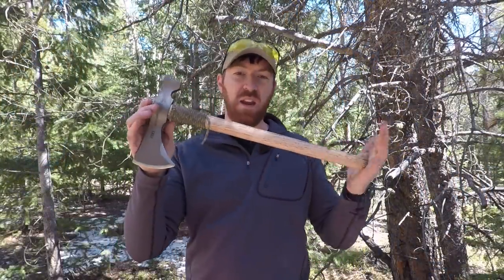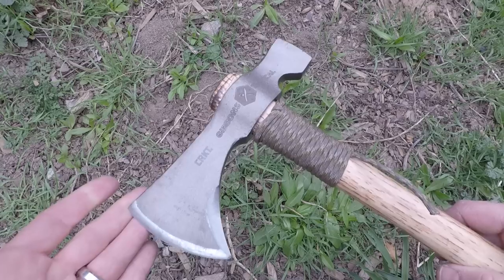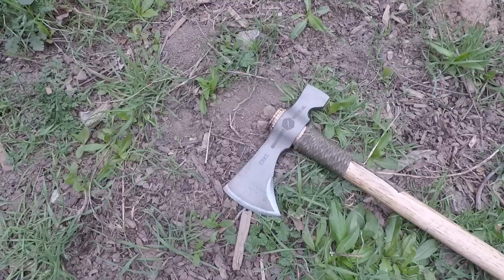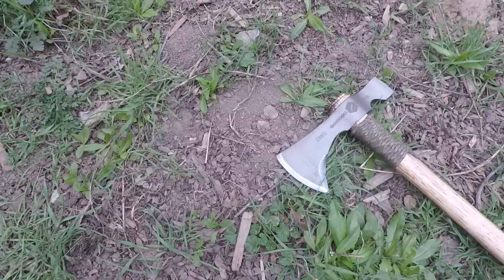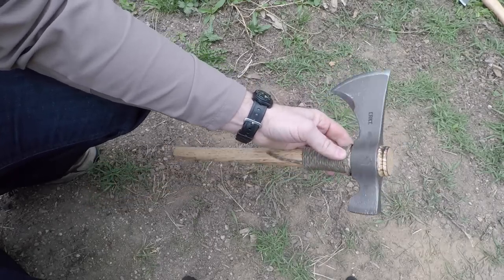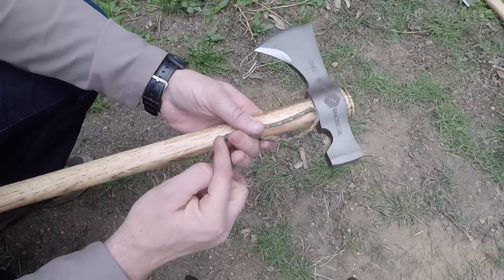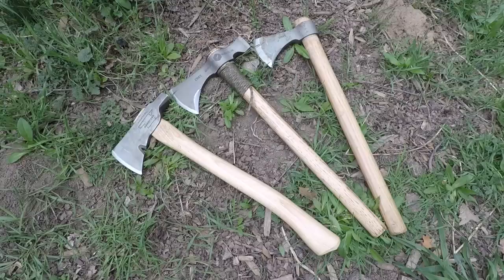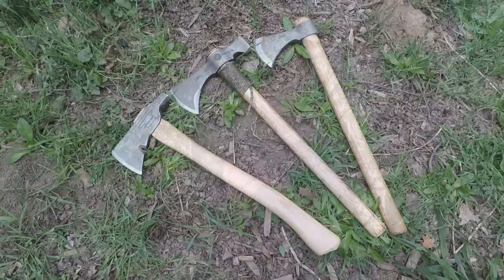Perfect? CRKT Chogan Woods T-Hawk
0:00 Introduction
0:06 NOBO Tomahawk
4:53 Tomahawk Handle 19.5 Long/Overall Weight 19 oz.
8:22 Sheath Price $25